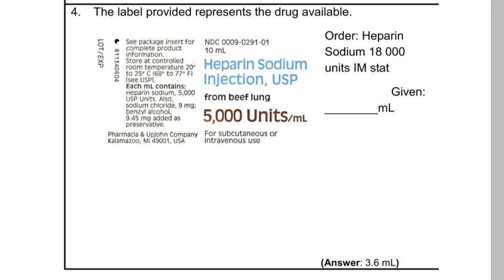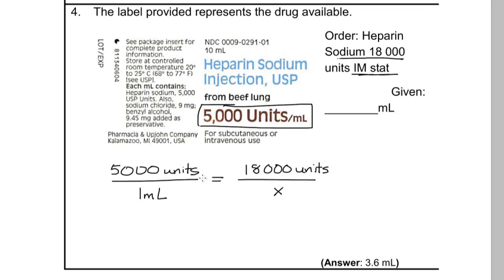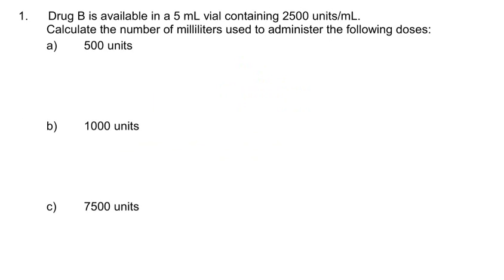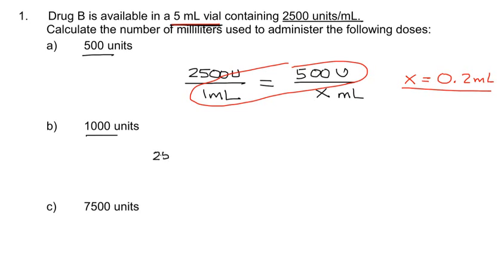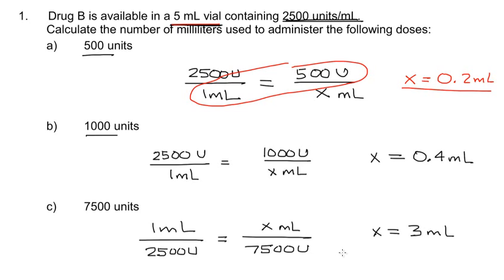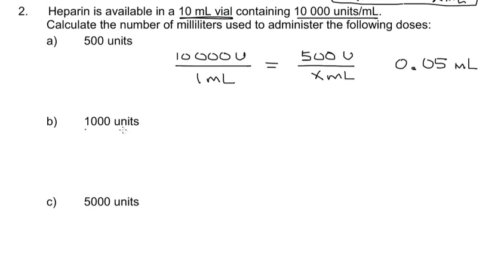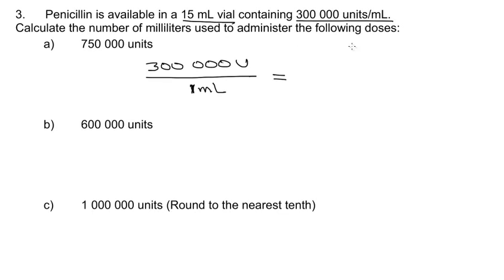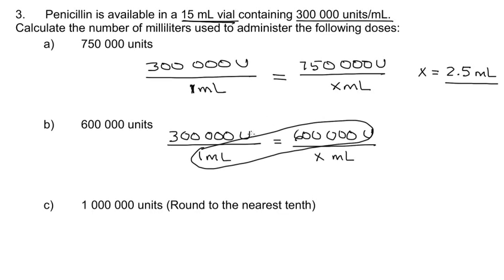Additional dosage examples